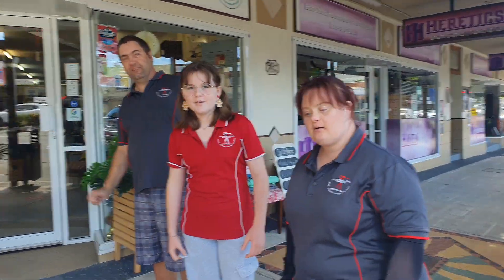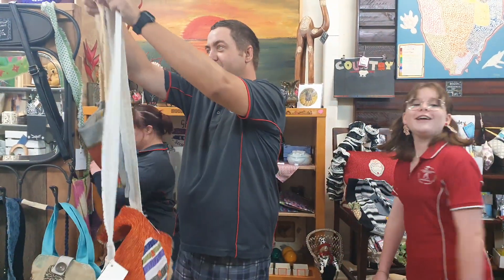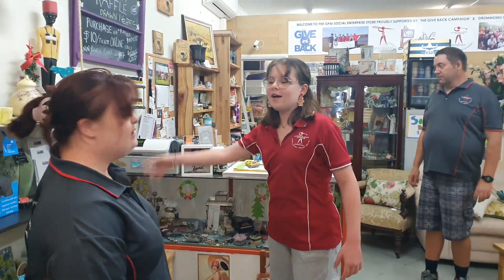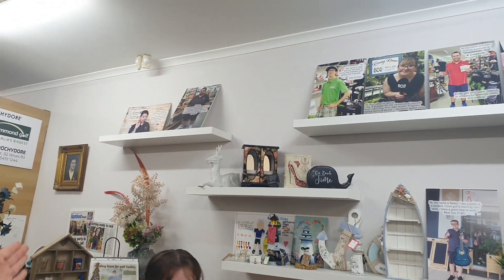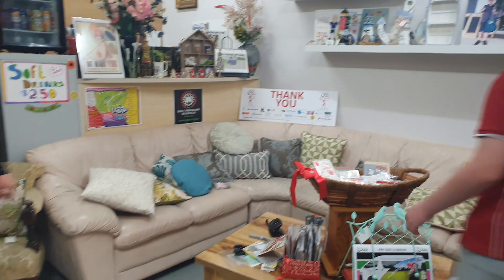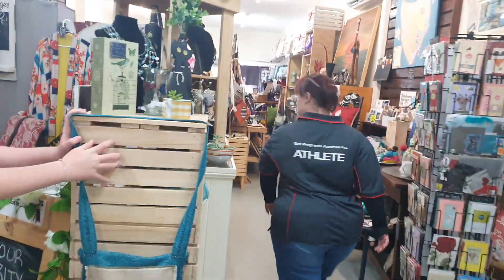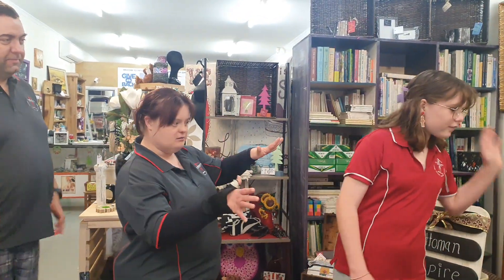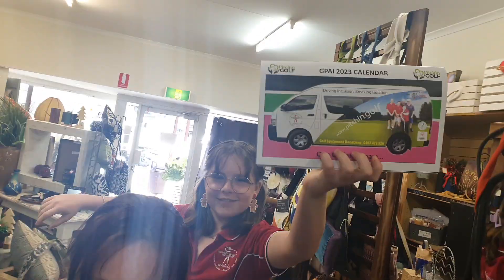GPAI Creative Store Tour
Adam, Sophie and Tayla take you on a tour of GPAI Creative Store.